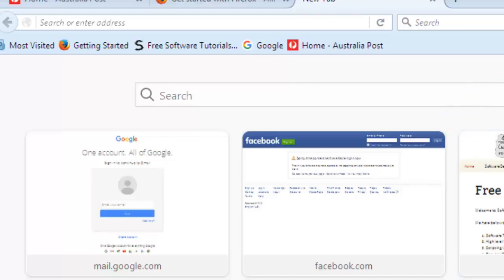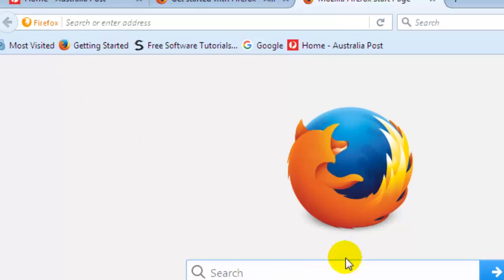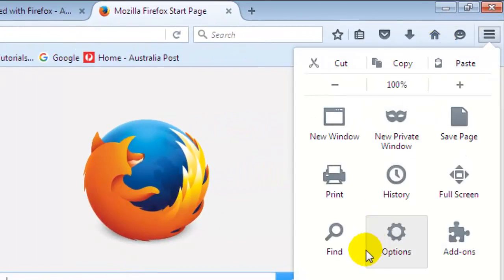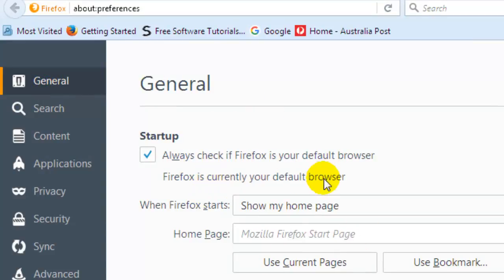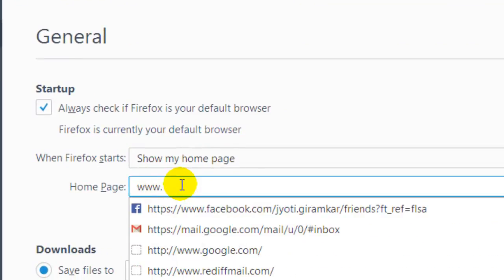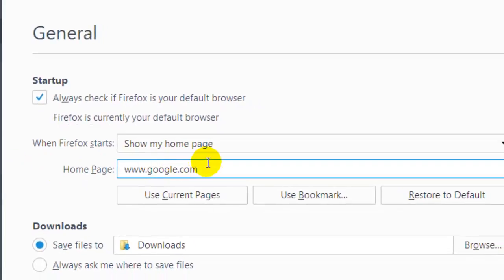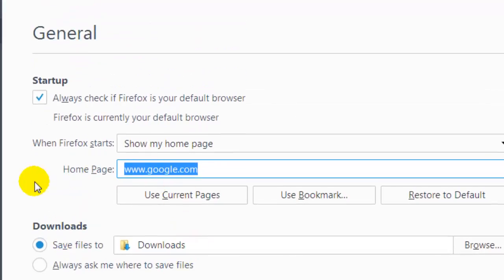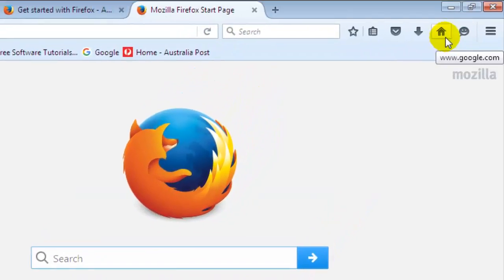How to change home page in firefox